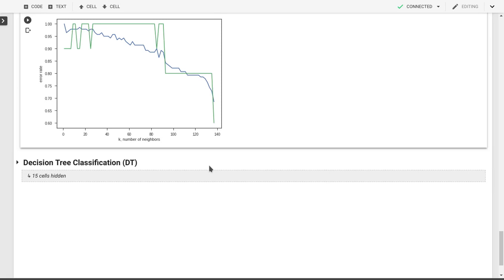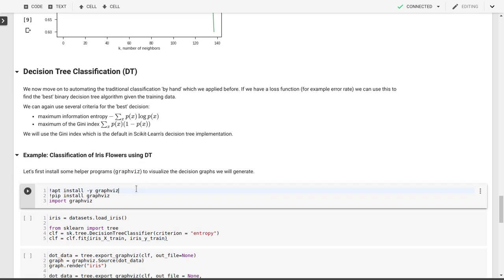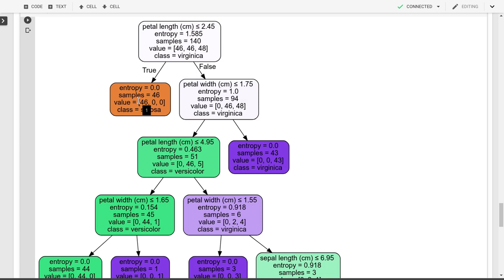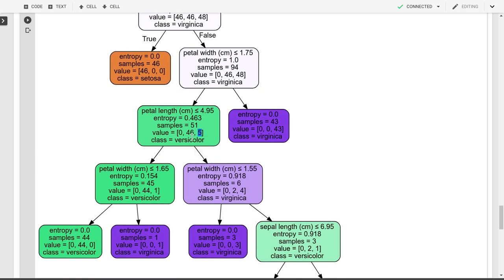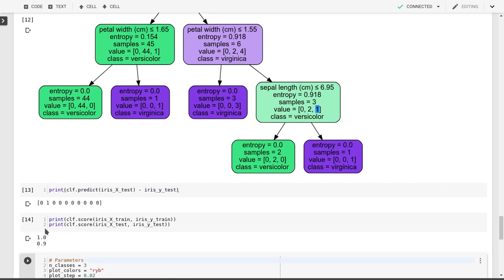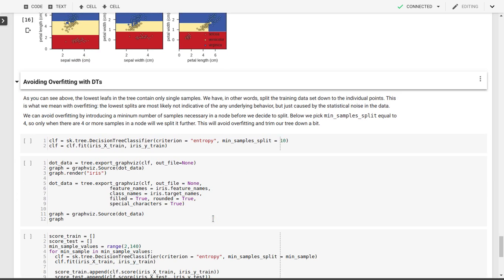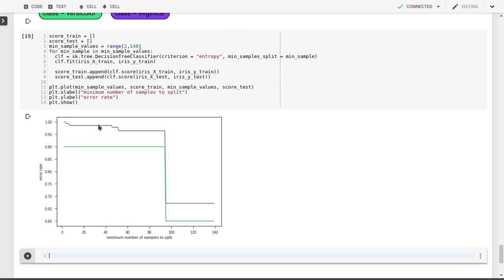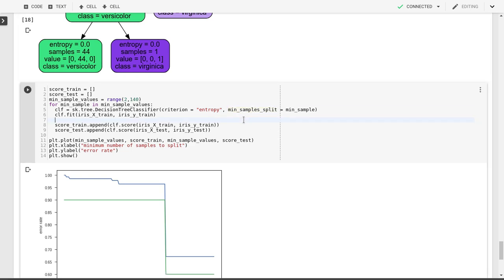Practical Computing for Scientists - Lecture 32.4